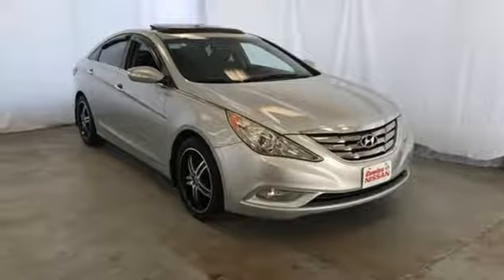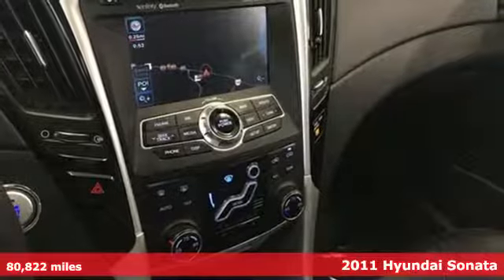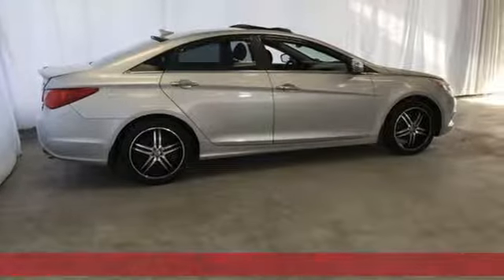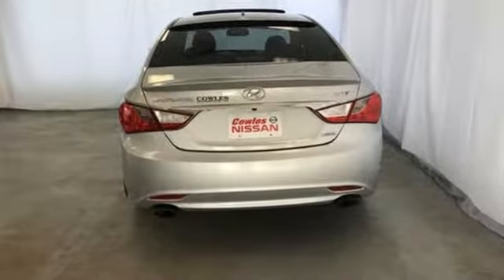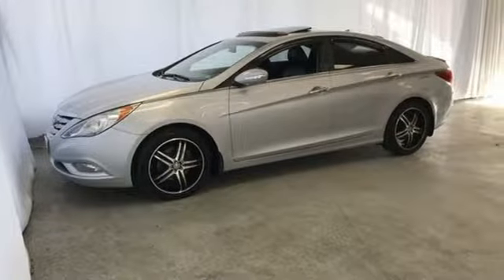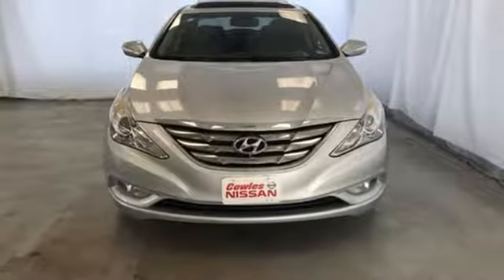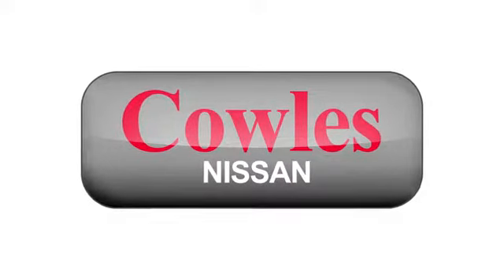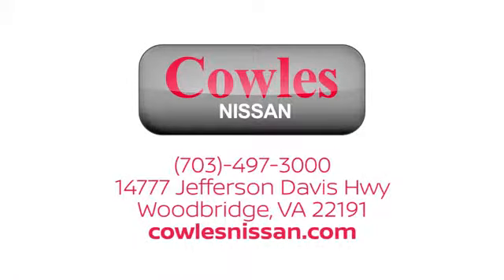Used 2011 Hyundai Sonata Washington DC VA Woodbridge, VA P14600A - SOLD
Year: 2011
Make: Hyundai
Model: Sonata
Trim: Limited 2.0T
Engine: 2.0L 4-Cylinder DGI Turbocharged
Transmission: 6-Speed Automatic with Shiftronic
Color: Silver
Interior: Black
Mileage: 80822
Stock #: P14600A
VIN: 5NPEC4AB5BH252739
Radiant Silver Metallic 2011 Hyundai Sonata Limited 2.0T FWD 6-Speed Automatic with Shiftronic 2.0L 4-Cylinder DGI Turbocharged Sonata 2.0T Limited, 4D Sedan, 2.0L 4-Cylinder DGI Turbocharged, 6-Speed Automatic with Shiftronic, FWD, Radiant Silver Metallic, black Leather.brbrAsk about our Special Rates this month! Recent Arrival! 22/33 City/Highway MPGbrbrAwards:br * 2011 KBB.com Top 10 Family CarsbrCowles Nissan of Woodbridge has been family owned and operated for over 37 years!brbrReviews:brbr * Smooth ride, high fuel economy, comfortable and handsome cabin, spacious trunk, capable handling, impressive value, strong safety scores, lengthy warranty. Source: Edmunds

Address:
14777 Jefferson David Hwy